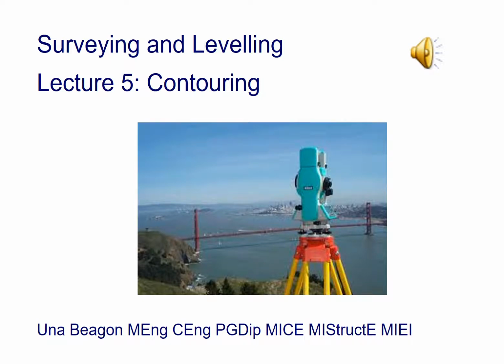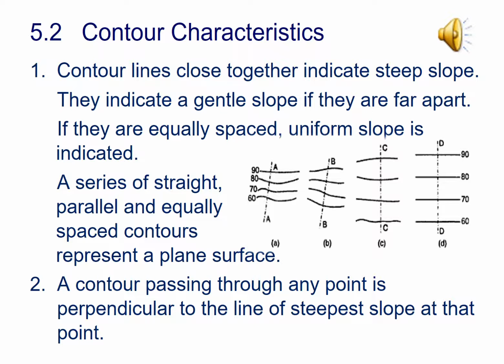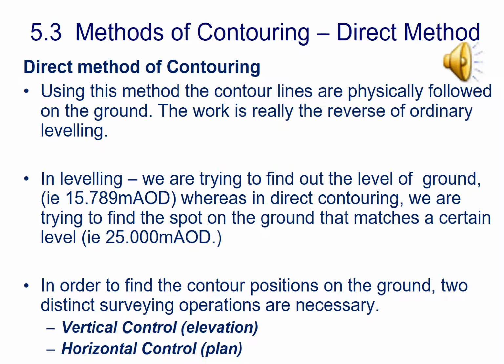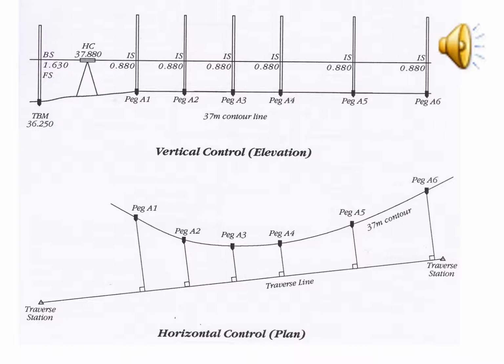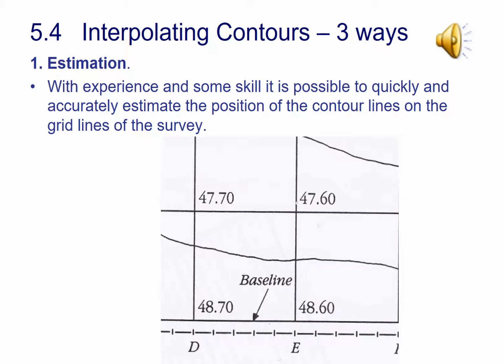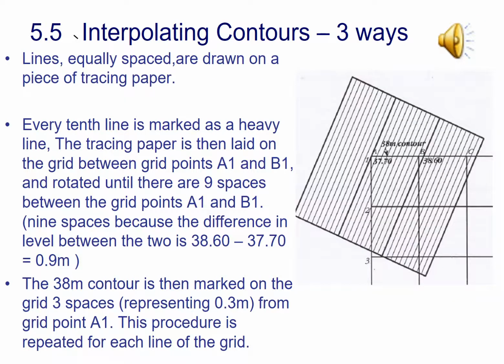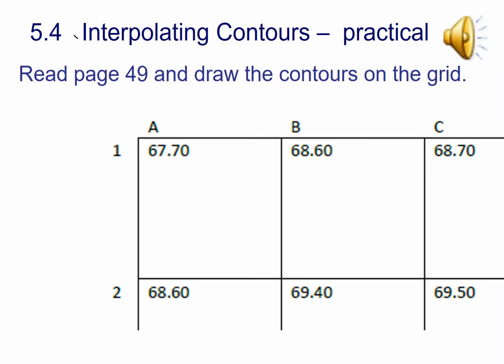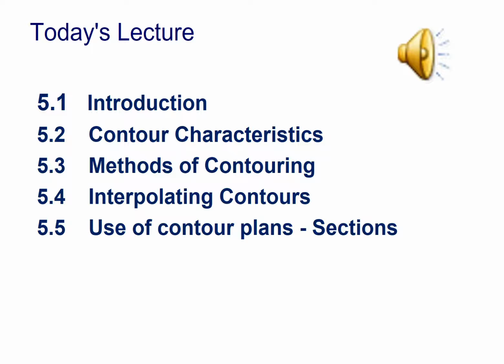Surveying Contouring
Prepared by Una Beagon, Dublin Institute of Technology